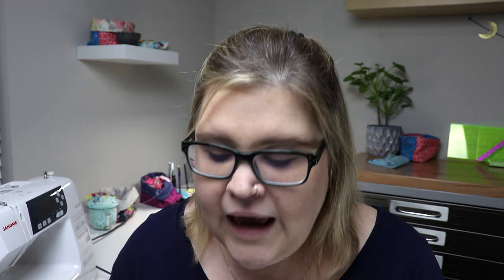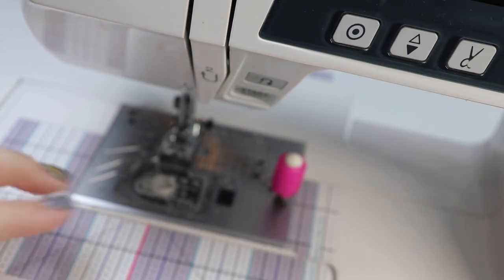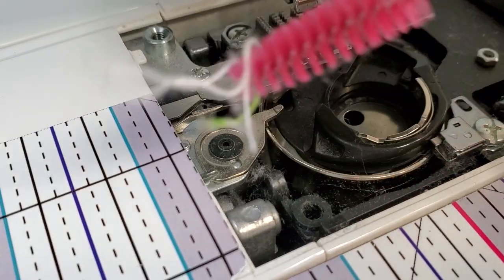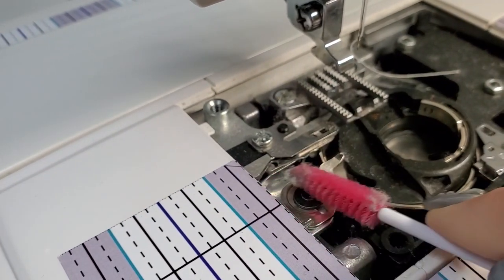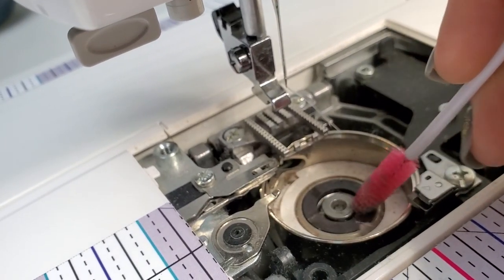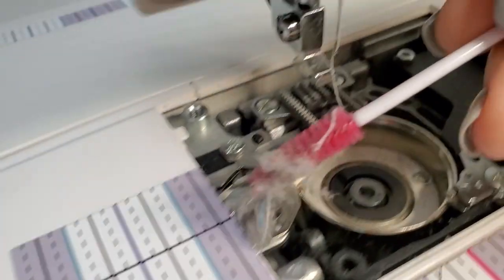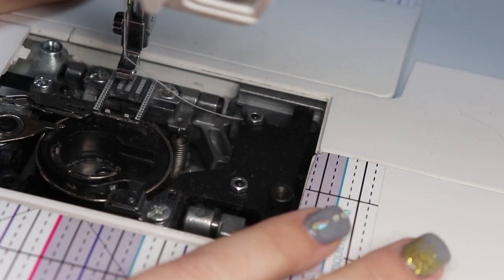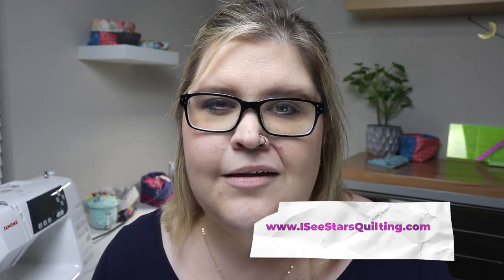The Best Tool To Clean Your Sewing Machine!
This surprising tool will clean your sewing machine better than anything else I've ever seen or used before! Wait till you try this!

:: SEWING TOOLS THAT I USE & LOVE ::